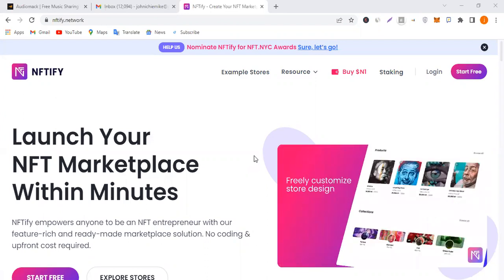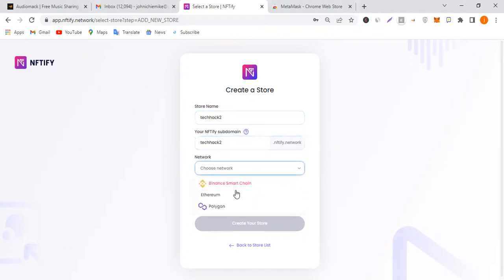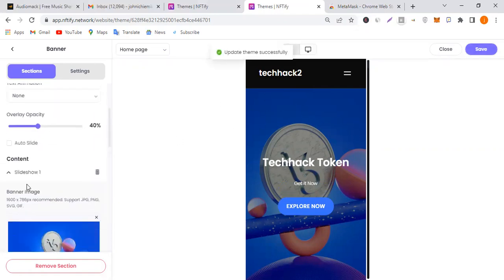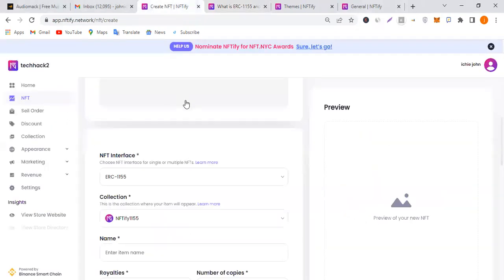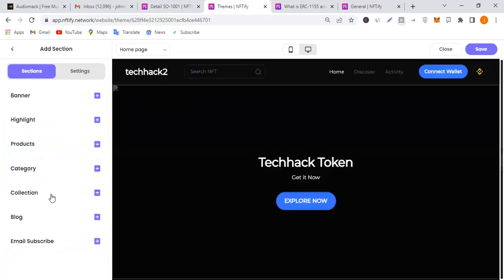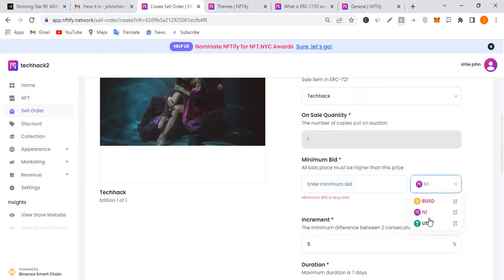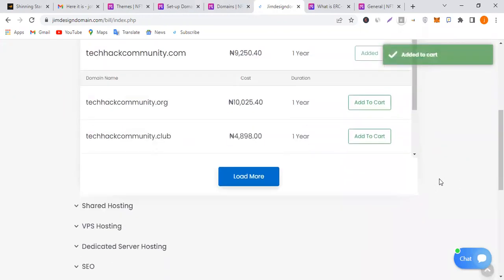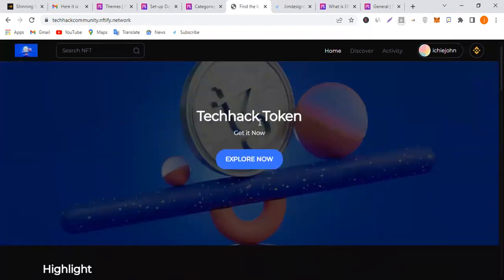How to create an Nft website for free 2022 uodated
Learn how to Create a FREE Nft Marketplace With Free Hosting & Free Domain

In this video I show you how you can make a free Nft marketplace for free. Do you want to make an Nft marketplace website? In this this step by step tutorial I will show you how you can make your own Nft marketplace with a free domain name and free hosting.

Creating an Nft website has never been easier. You can now make a website within minutes by using templates and free website builders and I'll show you how.